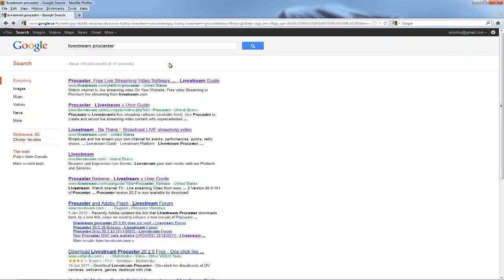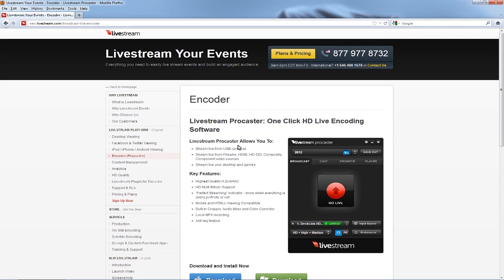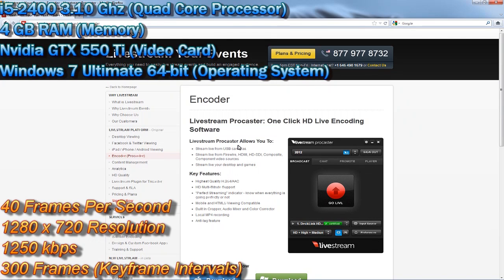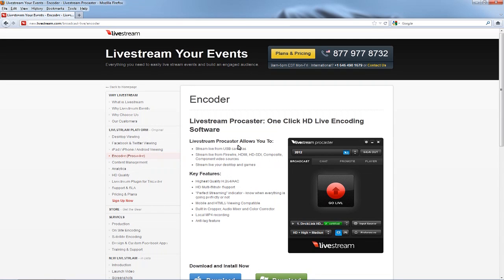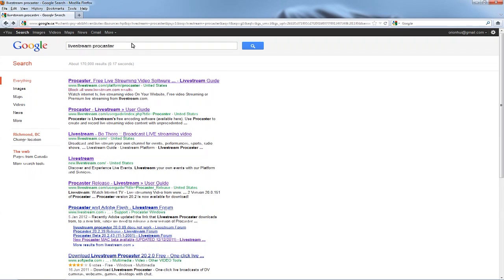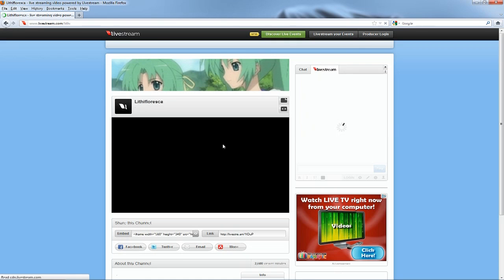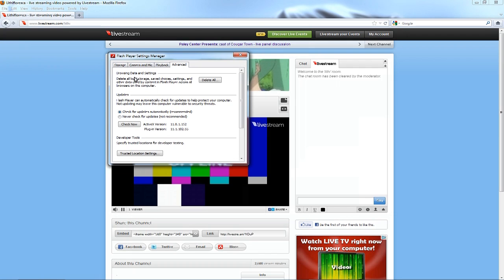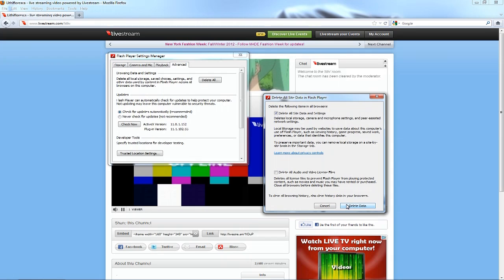How To Use Livestream Procaster On Windows ✿ Tutorial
A short computer tutorial in Windows on how to use a live stream program called Livestream Procaster.